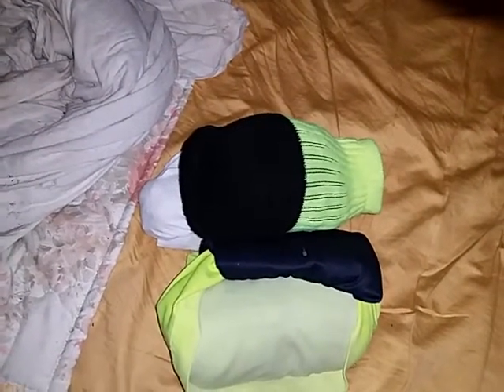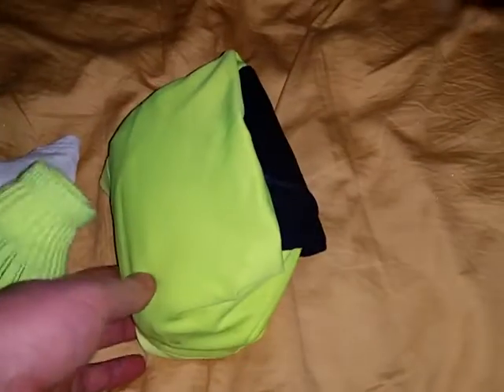Army Rolls: Clothing compaction technique for vandwellers or hikers